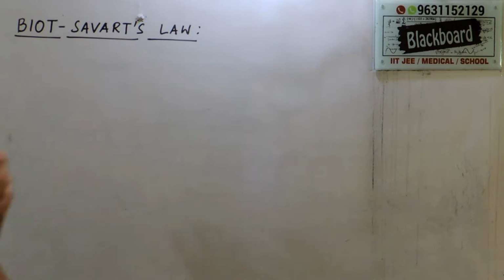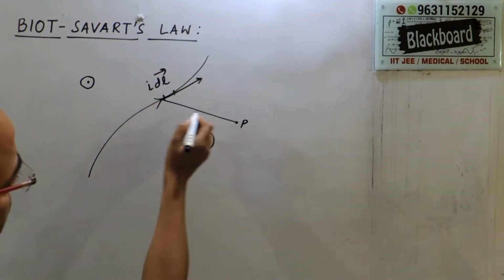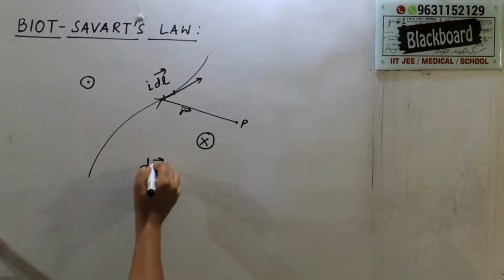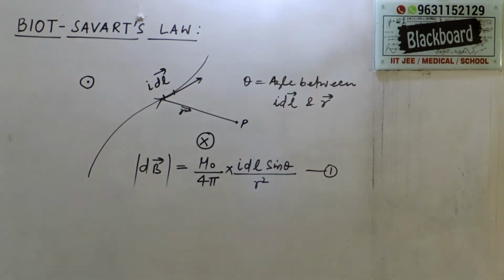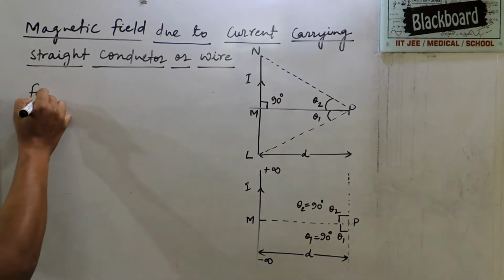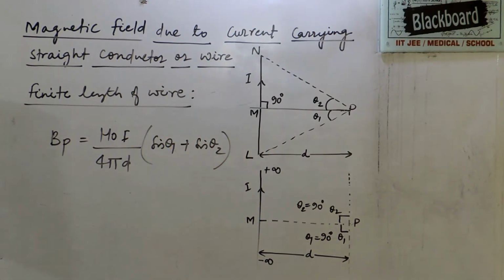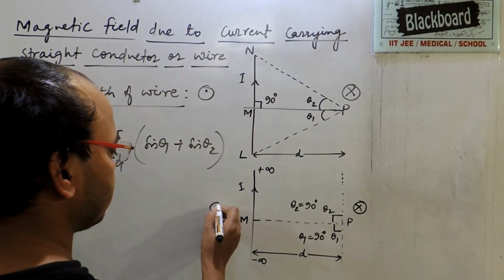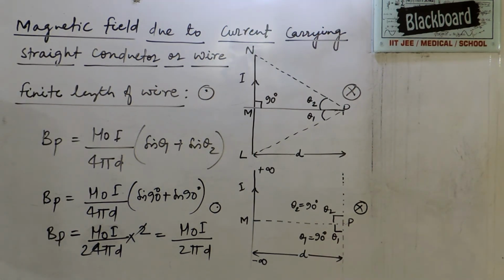MAGNETIC EFFECT OF CURRENT - 2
useful for xth class